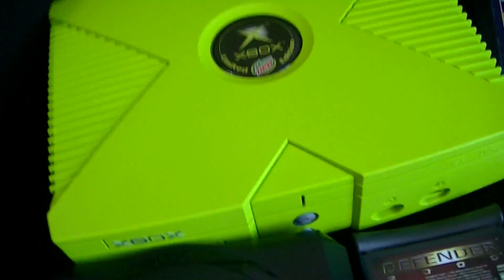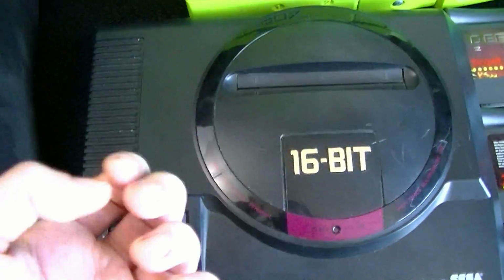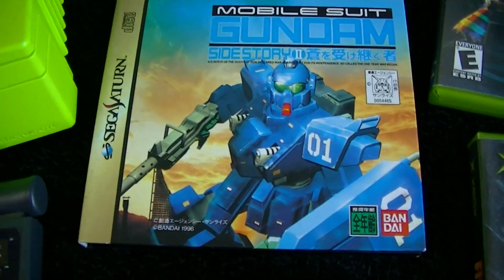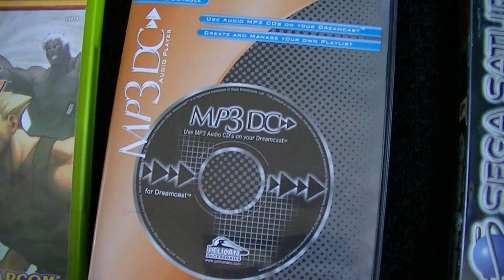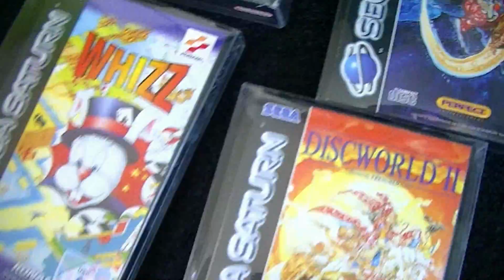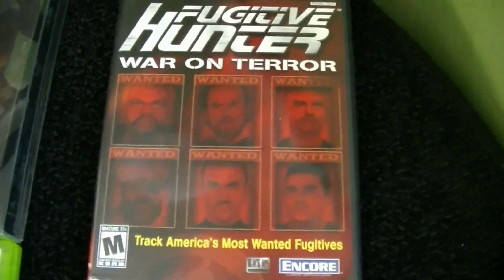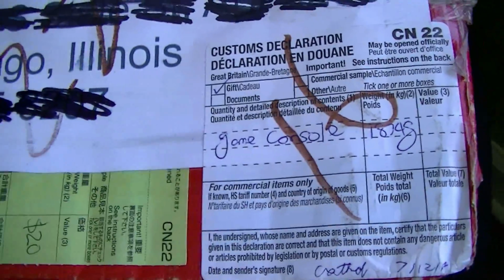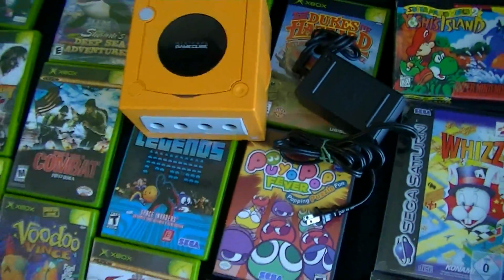PlayLoad - January 2015 Videogame Pickups - Adam Koralik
My pickups for January 2015, let me know what you guys think.